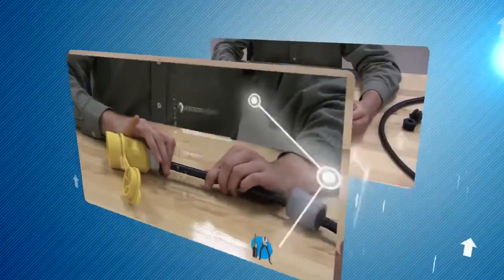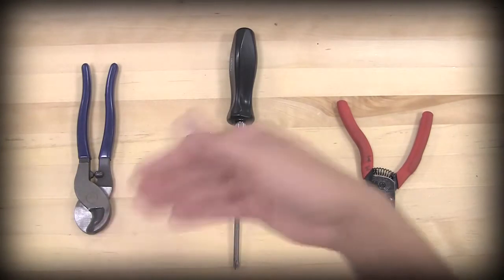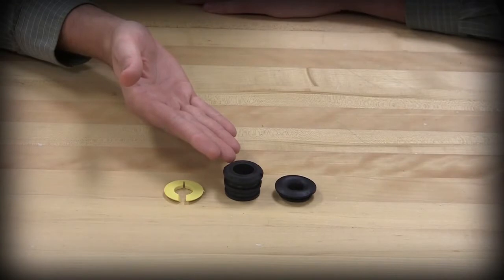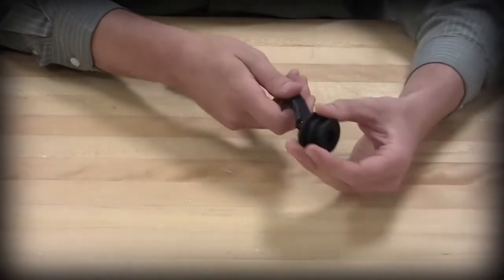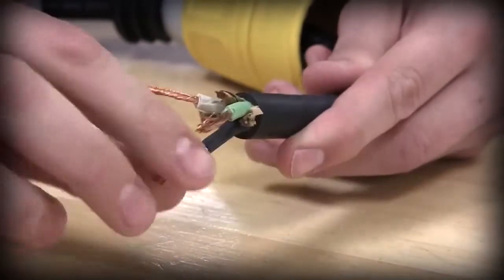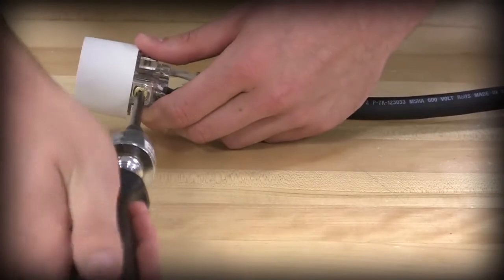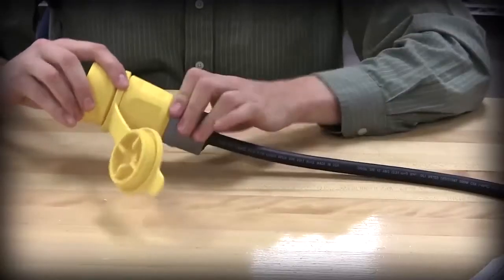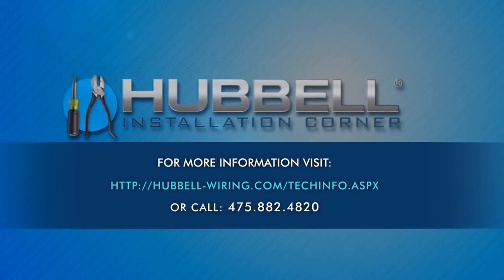Hubbell Wiring - Watertight Connector Installation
This video will help educate you about the proper assembly steps required to build a Watertight device. We've innovated a system consisting of a collapsible bushing, patented Gotcha Ring, and PBT nut for superior strain relief. The elastomeric cone seals adjust to a variety of cord sizes to keep dirt, debris, and water from accumulating at the cable entrance. Additionally, Hubbell Watertight devices are completely intermateable with devices manufactured by others in the market, as well as the previously installed base of Hubbell devices.